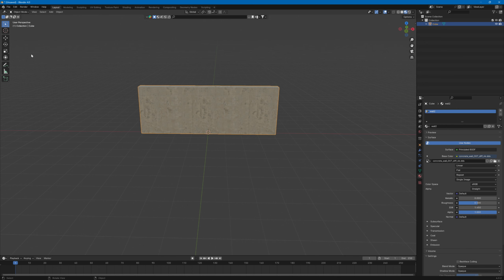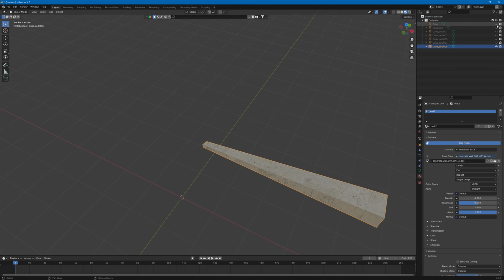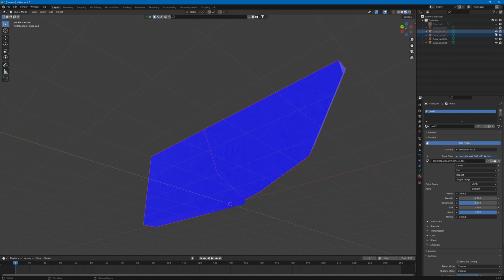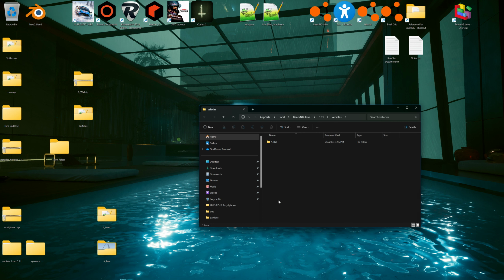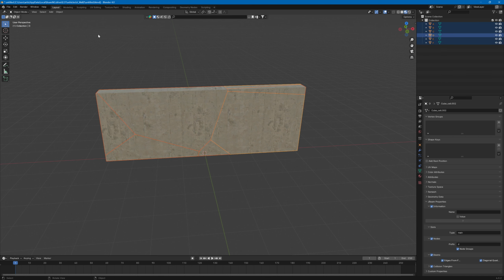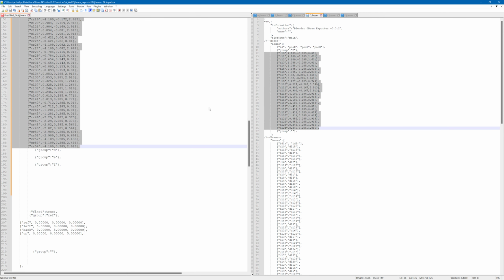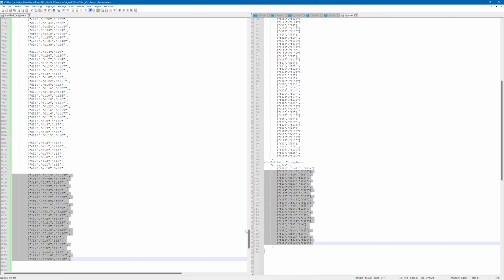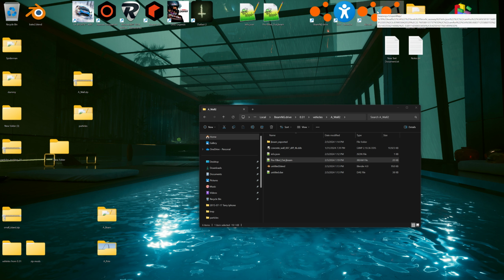Why Cell Fracture does not work for flexbodys, dont know, but this is what you get when using it.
Skip to end of video to see results.
Anytime I ever used it in the past it had issues like this. It is why I manually cut the meshes.